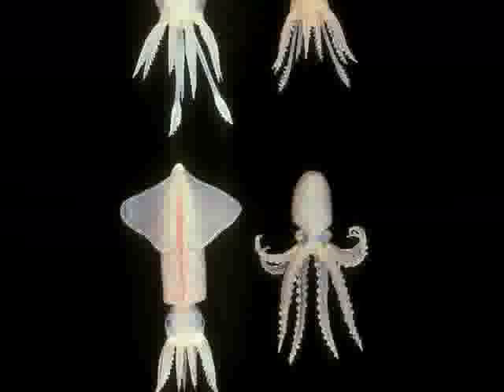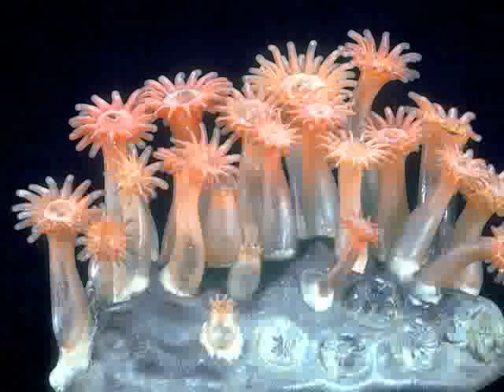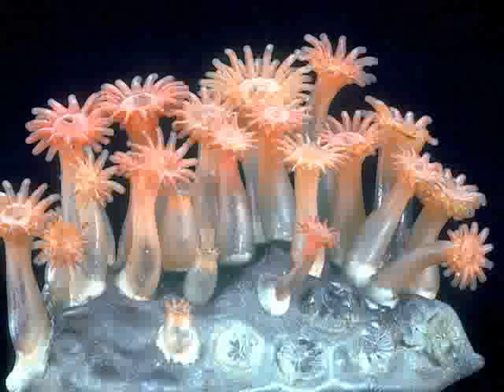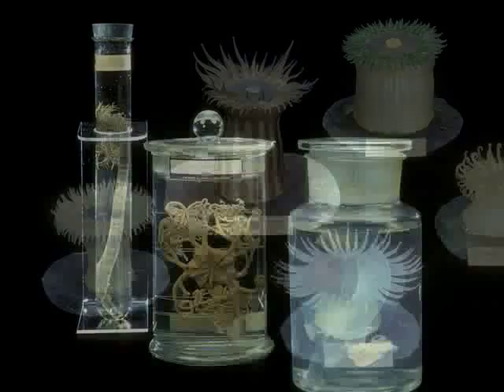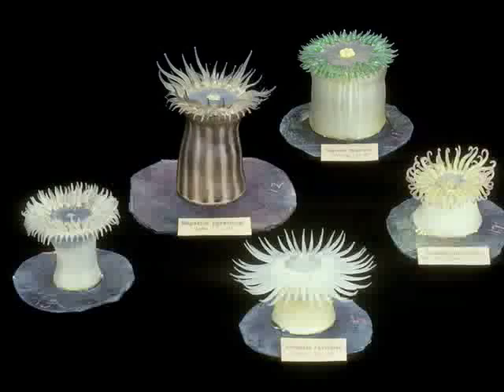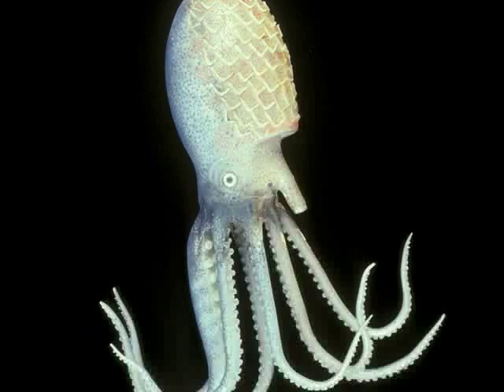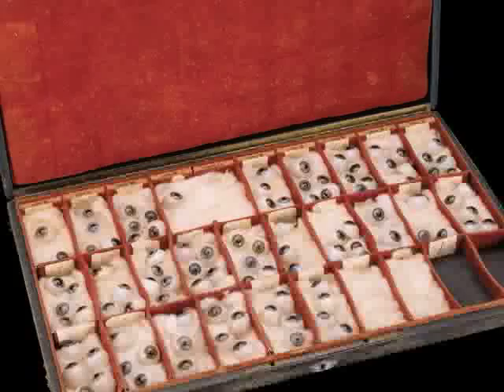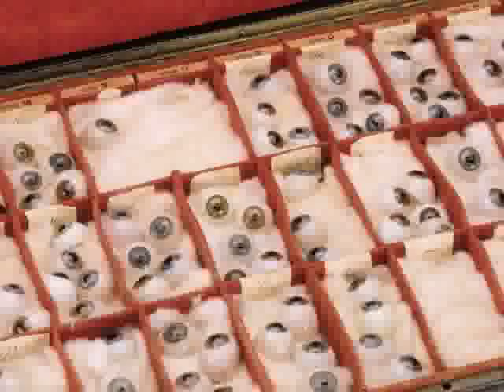Blaschka Case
During their long careers, Leopold and Rudolf Blaschka made many thousands of models of small animals and plants. They sold these all over the world, including to Harvard University.